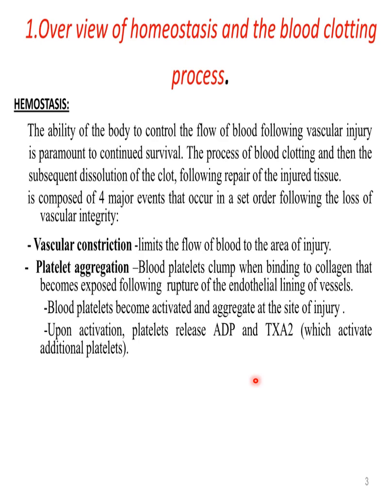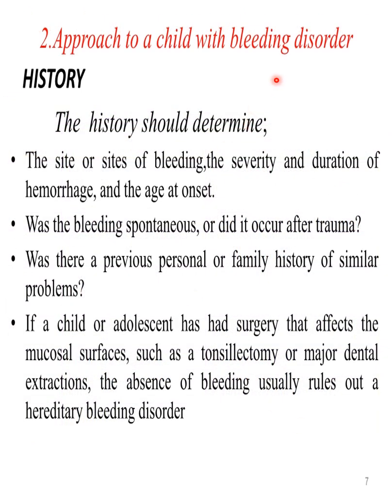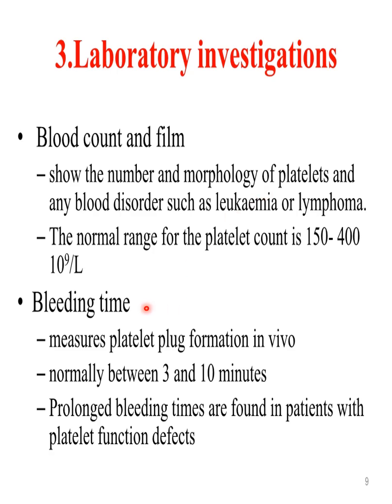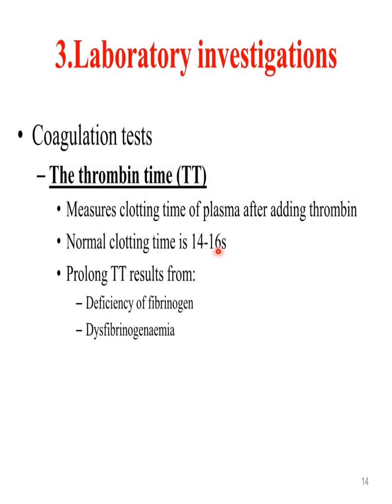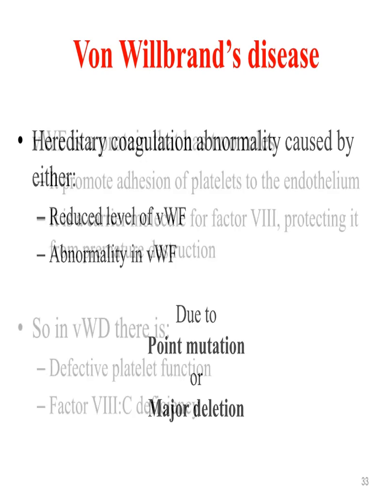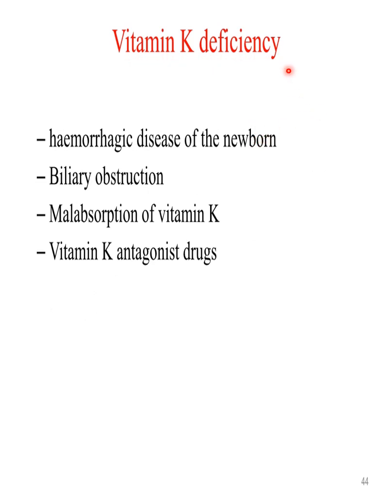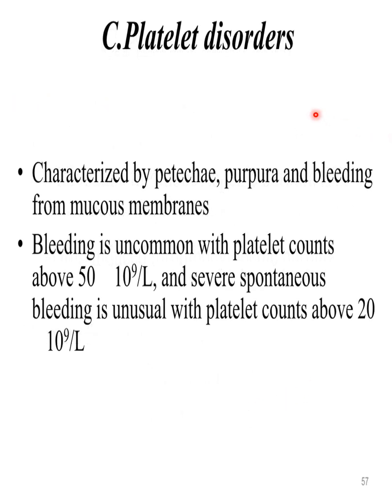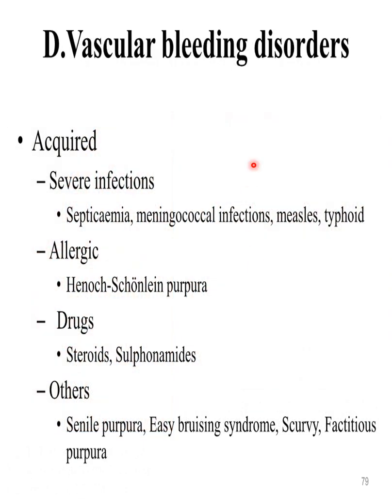BLEEDING DIATHESIS 1